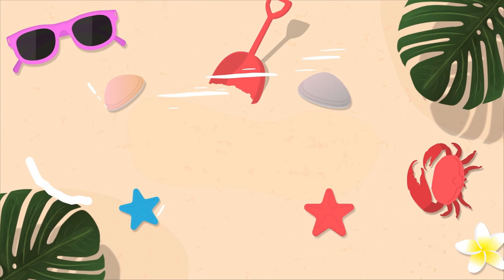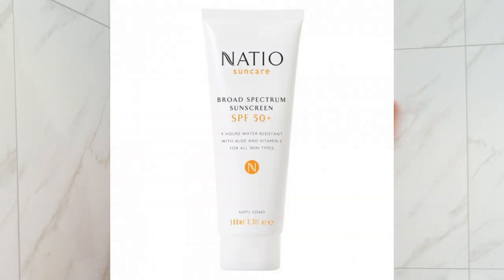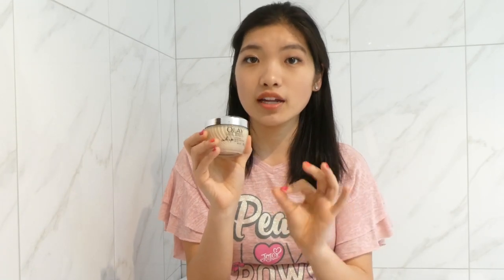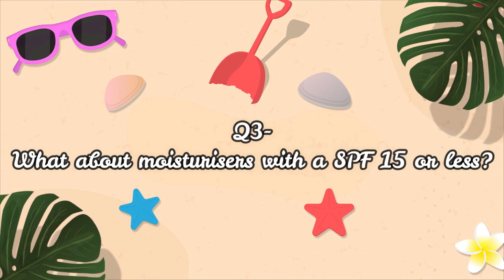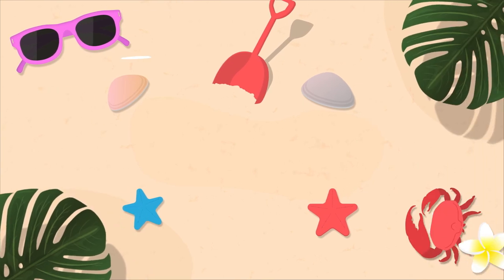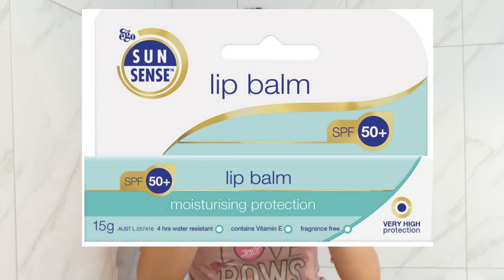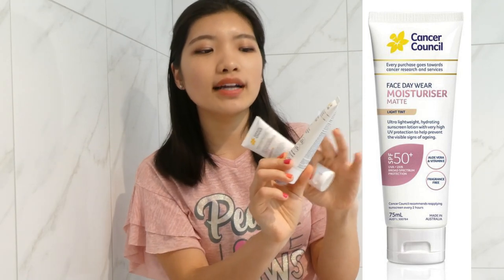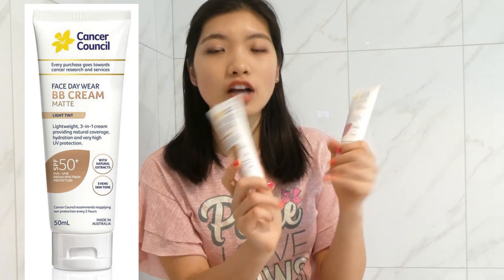10 Questions knowing Australian Sunscreen & TGA|Paula's choice|Cancer Council|Natio|Rena&Emma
TODAY’S TOPIC:
Let's talk about the Australian sunscreen regulation today.
I have summarised a basic 10 questions that you might want to know about Australian sunscreens, why some of the very popular products are not available in Australia or not classified as sunscreen?
Detailed questions are listed below with timestamps:
01:22 Q1- what does the TGA do?
02:06 Q2- TGA sunscreens regulation.
04:24 Q3-What about moisturisers with an SPF of 15 or less?
05:23 Q4-What other secondary sunscreens are also considered as cosmetic products?
06:20 Paula's Choice & Cancer Council BB cream
08:57 Q5-How to quickly differentiate a sunscreen from cosmetic sunscreens?
10:00 Q6- How exactly the TGA regulates sunscreens?
11:40 Q7-Why some popular products are not available in Australia?
13:56 Q8- So, how to monitor sunscreens once they are on the market?
15:29 Q9- What about the other claims on the labeling?
16:13 Q10-Sunscreen recommendation by TGA